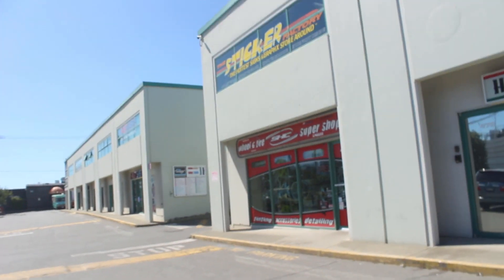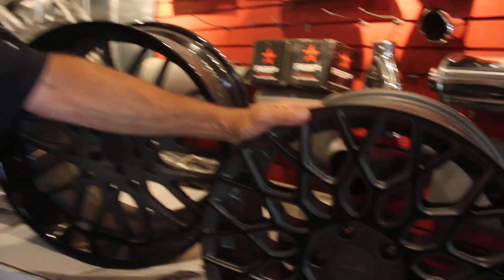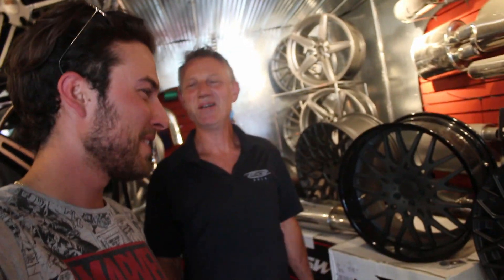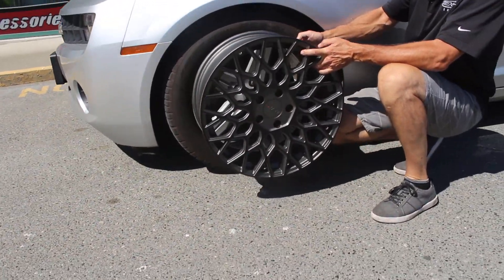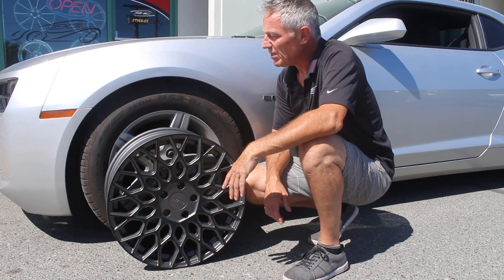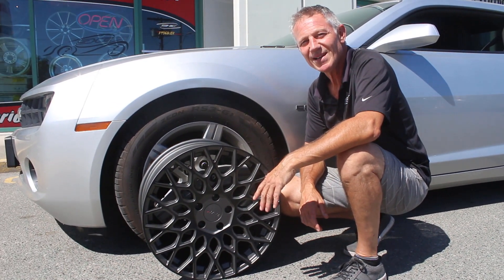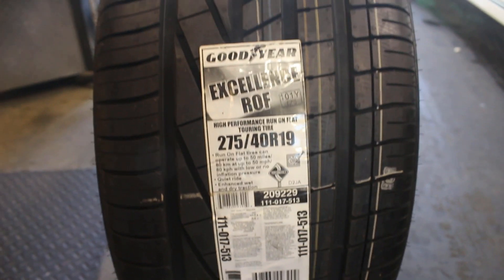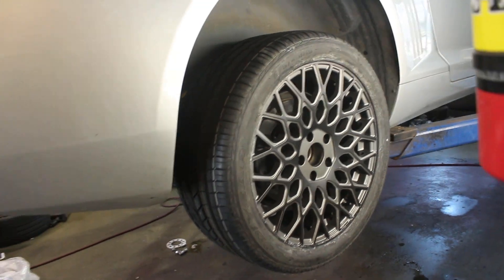NEW FORGED WHEELS FROM SHC!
Huge thanks to SHC for believing in me!

Originally Published on May 21, 2016